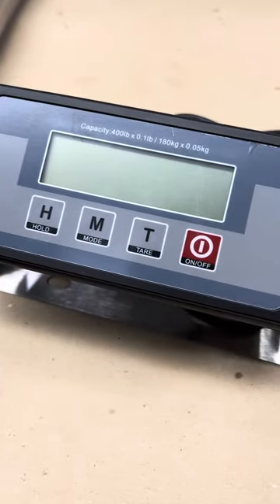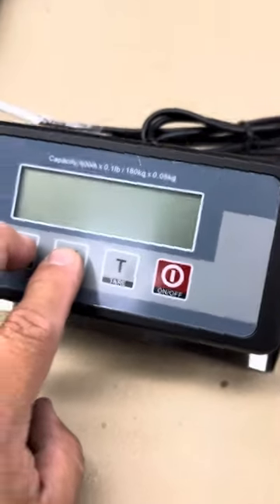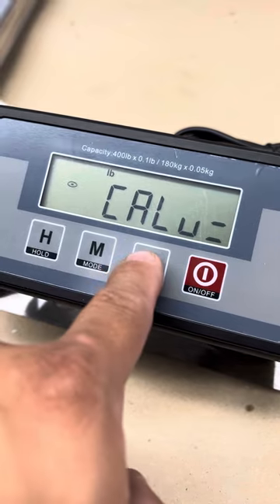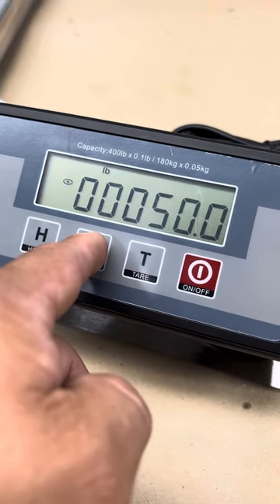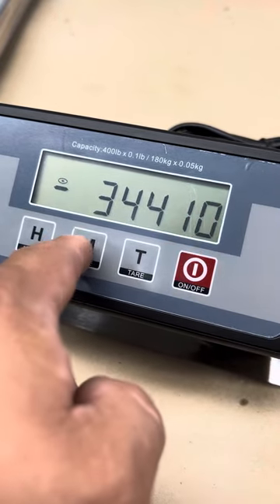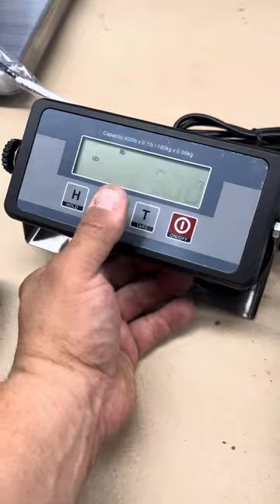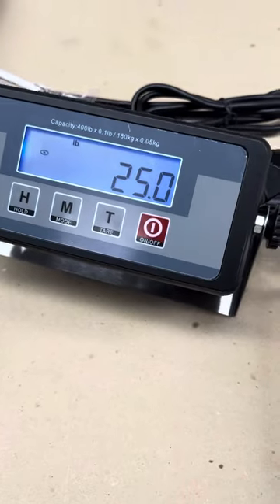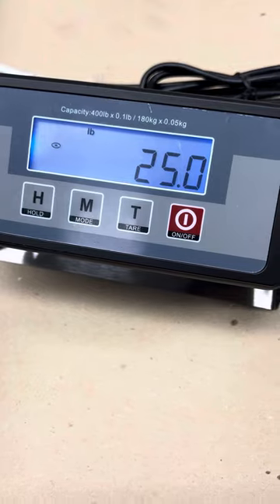Calibration adjustment of a Angel POS 400lb shipping scale